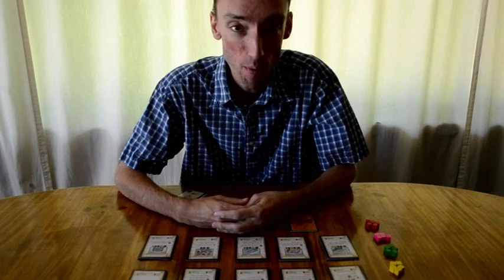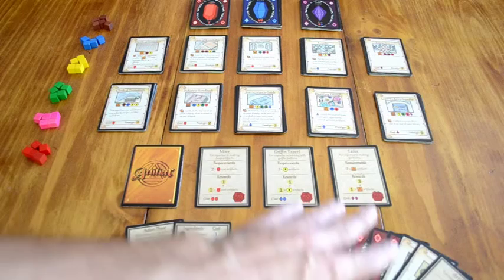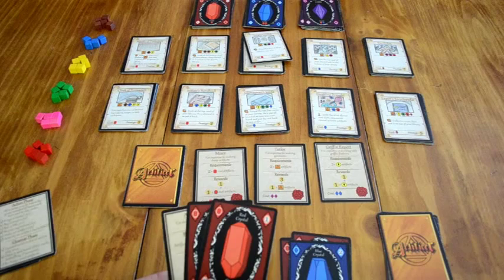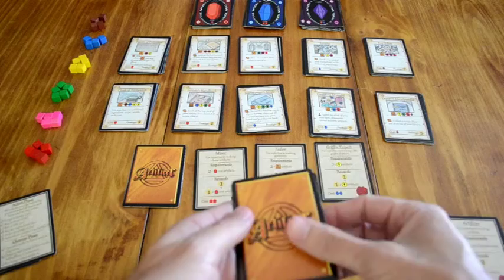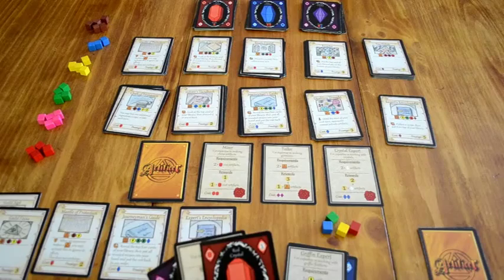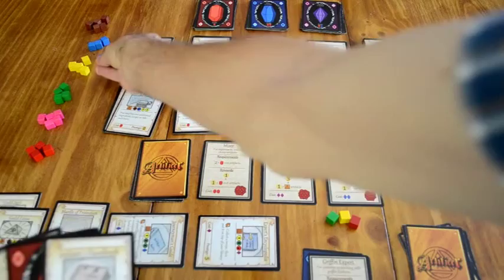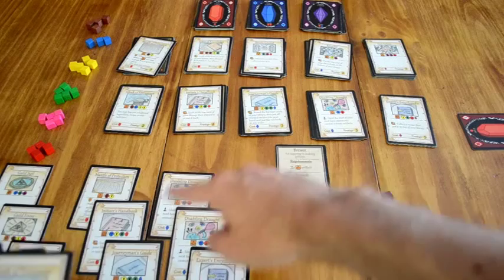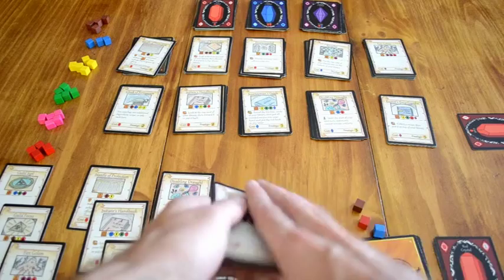How to play Artificer short version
This is the SHORT video for how to play Artificer, with a basic overview and some sample gameplay. If you're looking for detailed rules with card breakdowns and all the gritty details, check out the full length video!